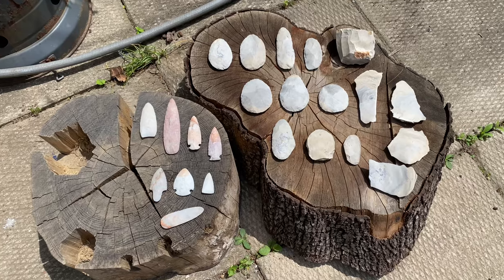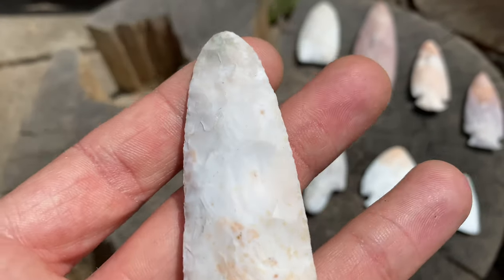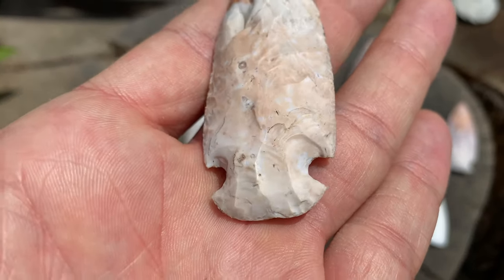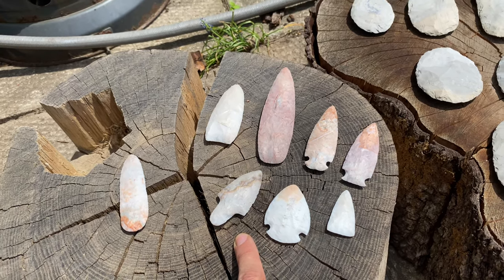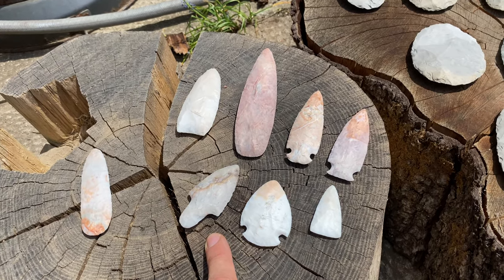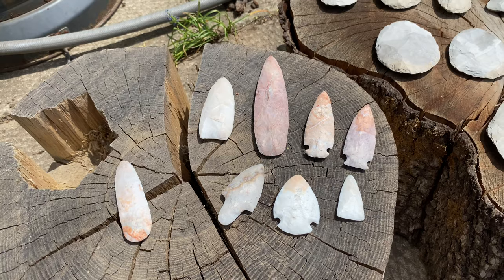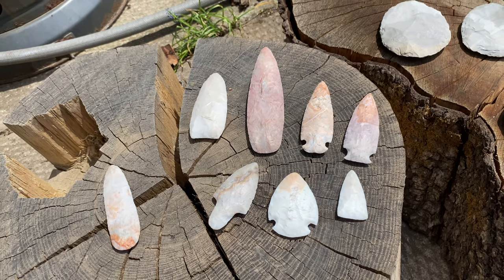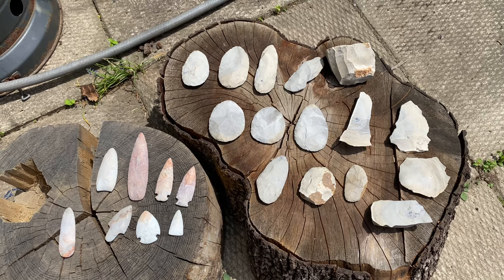Presenting the Completed Ohio Project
After almost two years and some crazy times my Ohio project is finally complete! This video presents all of the finished projectiles, bifaces, blades and flakes that I made for this series. I have a few more hafted tools to make in the fall once I return from my summer work trip as an archeologist in Turkey, but this is the bulk of what I planned to do for this series. Everything you see here has already been shipped off to my colleagues in the Anthropology Public Outreach Program at Ohio State University, who graciously let me do this project for them, and patiently waited so long for me to complete it. Thanks very much to them for letting me fulfil one of my flintknapping dreams, making a representative collection for a specific region. It has been an amazing process, and I can't wait to do more similar types of projects in the future for other regions around North America, and eventually the world.

Here are the links to all of the more recent videos from this Ohio series:

And check out these links to some of my other recent videos below: